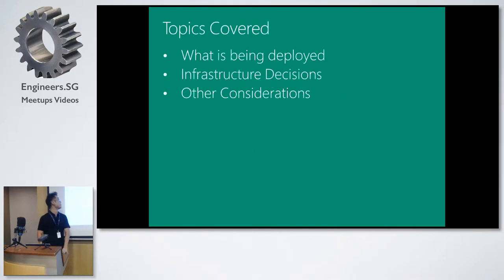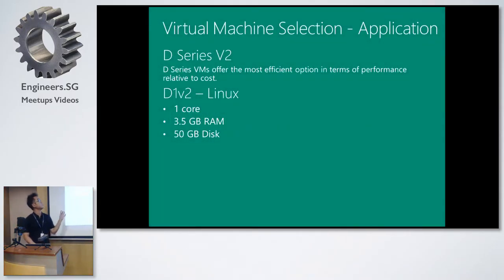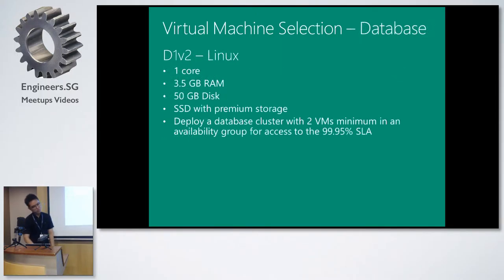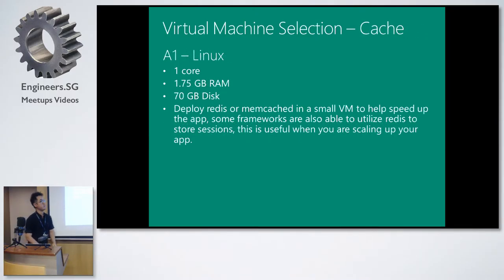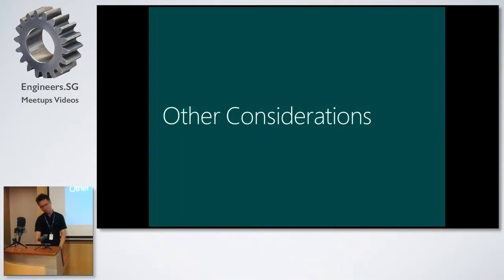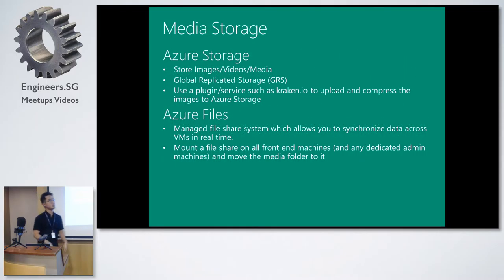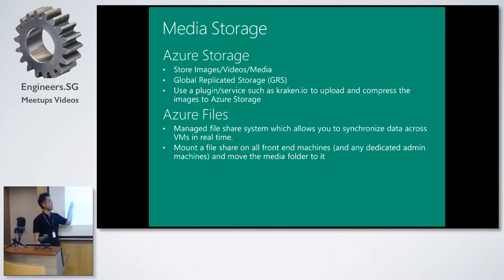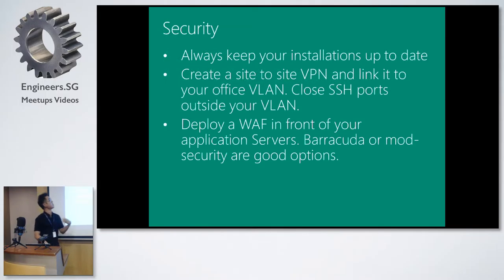Production Deployment On Azure - Full Stack Developer Meetup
Speaker: Gerald